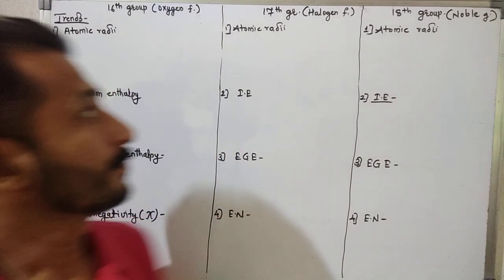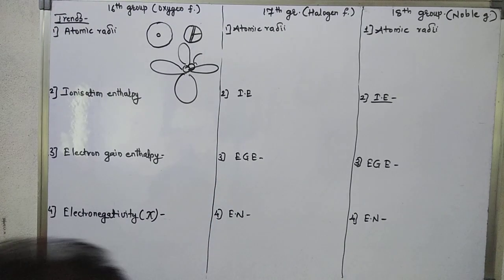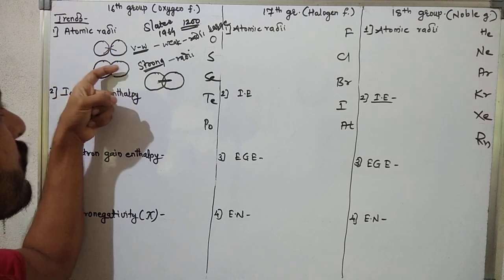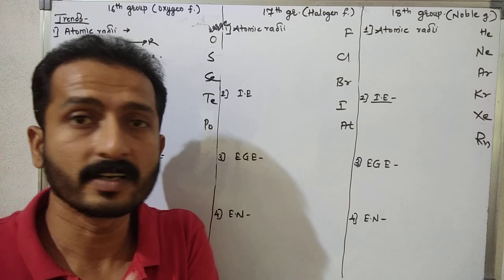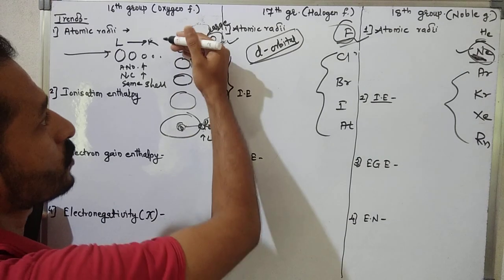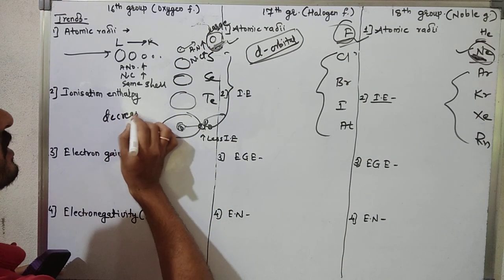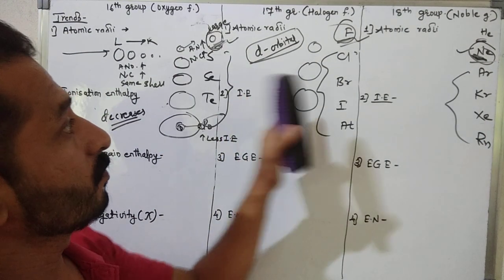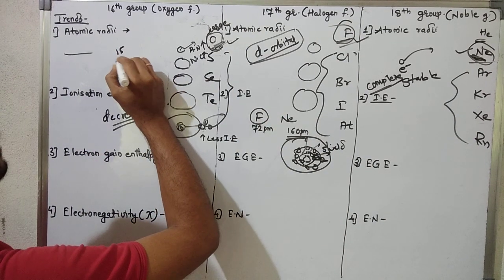Elements Of Groups 16, 17 & 18 L-3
Chemistry (periodic trends A.R,I.E)